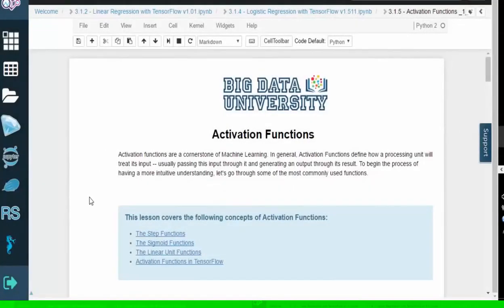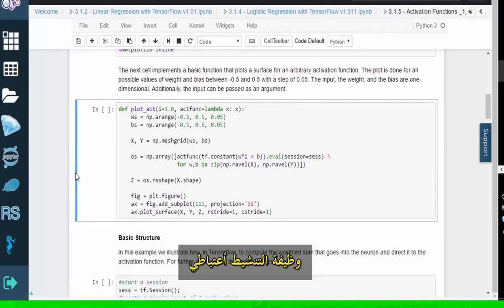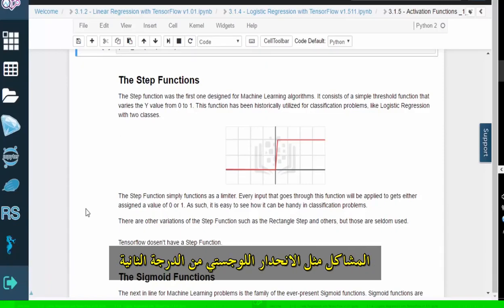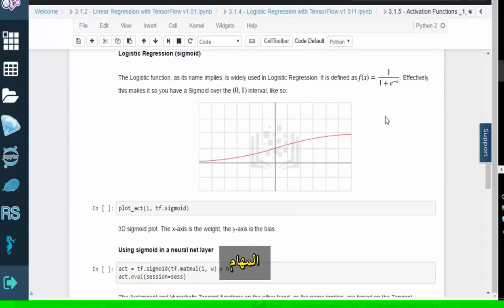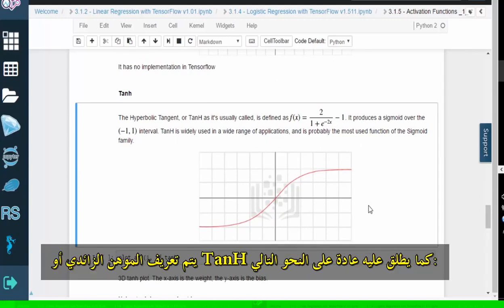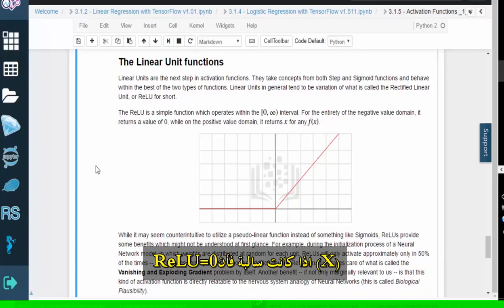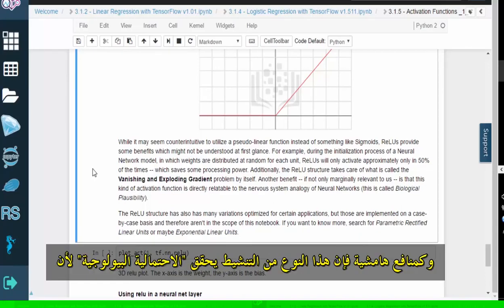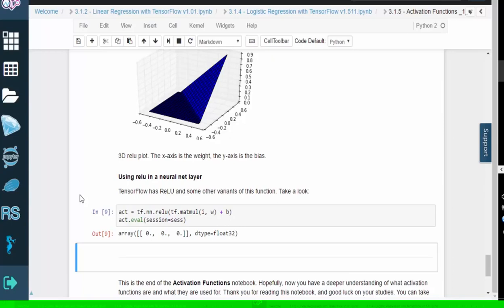الدرس#6 الوظائف والدوال النشطة والفعالة في مكتبة Tensorflow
Deep Learning with Tensorflow   Activation Functions
يشرح عن اهم الدوال او الوظائف المهمة في عمل الشبكات العصبية العميقة وهي اساس بناء الشبكات